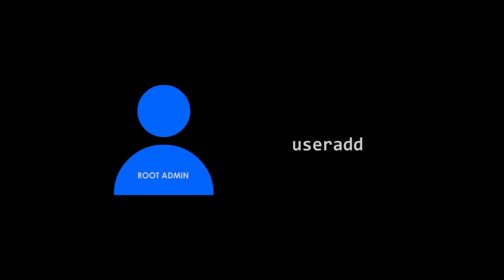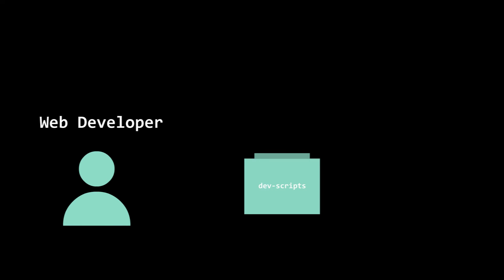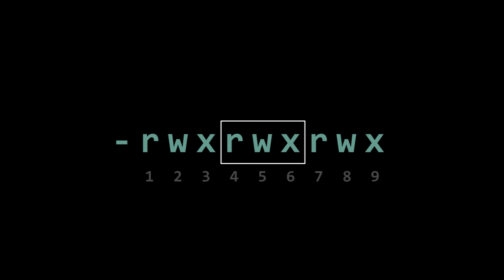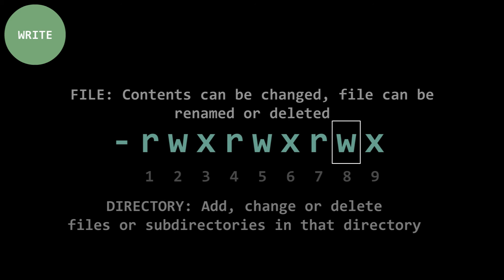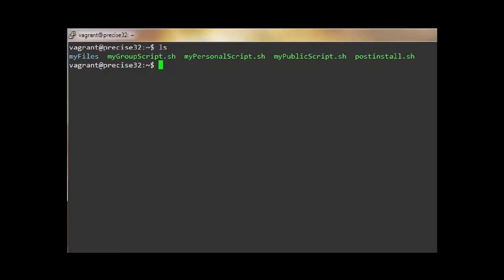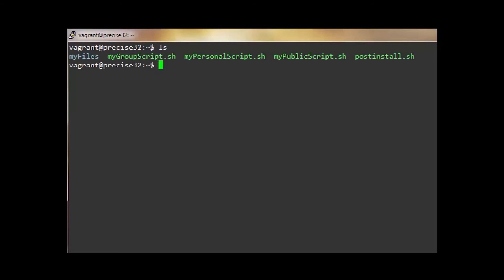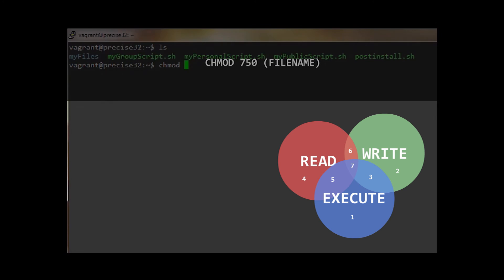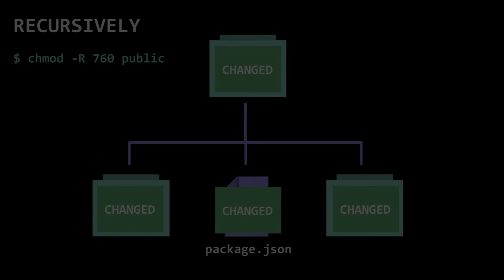Linux 4 - Permissions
Lesson 4 delves into file and directory permissions and the 9 RWX bits associated with each.

So here’s a scenario; your root admin has created you as a new user on the system at a company you work for. You have created some important files related to your business on the system, and it’s paramount that these files aren’t tampered with. But someone from another department needs to read the files for verification. Ideally we want them to read the file, but not modify anything. Or how about you’re a web developer, and you have a directory of file scripts you want to share with your team, but no-one else.

By setting file or directory permissions, we can determine what user’s can read, write or even execute. With linux, we can set permissions to do just that. The nine bits assigned to each file or directory define the access that you and the others have. The first 3 bits apply to the owner’s permission. The next three apply to the group assigned and the last 3 apply to all others.

The R stands for read, with a file this means you can view the contents of the file and with a directory, you can see what files and subdirectories it contains.
The W stands for write, meaning a file’s contents can be changed, the file can be renamed or even deleted. If it’s a directory, it means you can add, change or delete files or subdirectories in that directory.
The X stands for Execute. With a file it will be treated as a program and run. With a directory, you can change to it, search or execute a program from that directory.

If a dash appears instead of the letter, it means the permission is turned off for that associated read, write, or execute bit. At any time you can identify the permissions for any file or directories in your present working directory by typing: LS -LD We can see the 9 bit permissions associated with each. In most cases, unless you are the root admin, your ability to alter permissions will be limited. If you own a file, you can use the CHMOD command to alter the permissions as you wish.

The CHMOD command can change permissions with either numbers or letters. In our example we will be using numbers. With numbers, each permission is assigned a number, and you use each set’s total number to establish the permission.

For example, you have written a bash script, and you only want you and your team to be able to execute it. You could apply permissions to it by typing:
CHMOD 750 (followed by the filename). This gives you; the owner, full permissions and your group the ability to read and execute, but not write. All others are entirely prohibited. Permissions can also be applied to a directory recursively, meaning that it will apply the permission to all files and subdirectories contained in that directory. In the next lesson we will look into Ownership.

References: Linux Bible 8th Bible